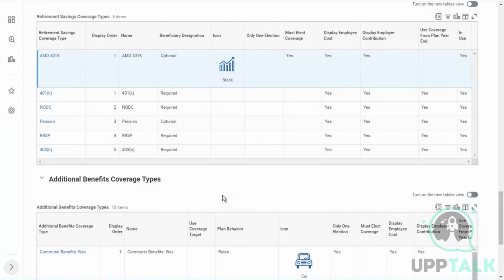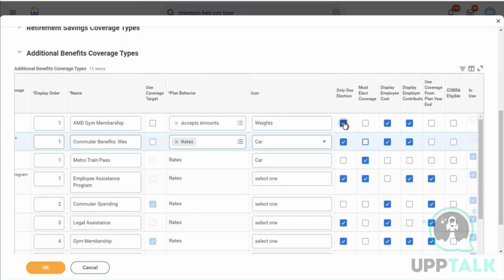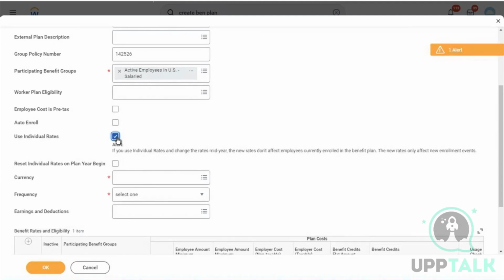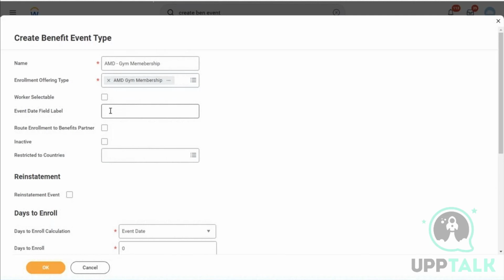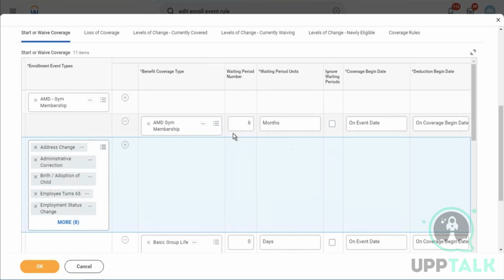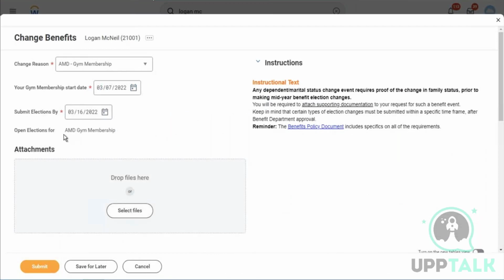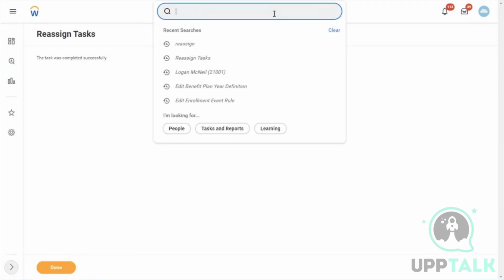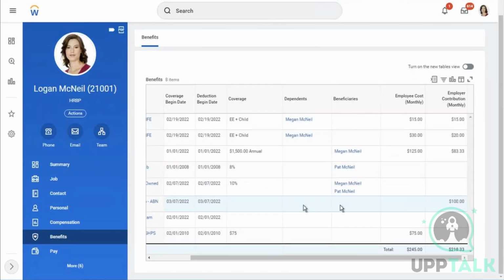Workday Benefits Training | Workday Benefits Tutorial For Beginners | Upptalk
In this video You will get to know about Additional Benefits Coverage in Workday Benefits.